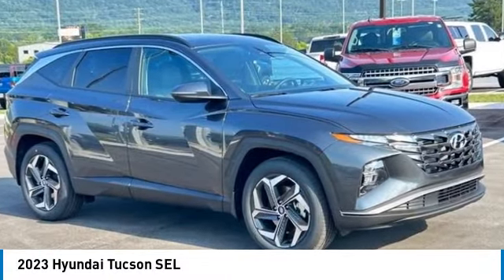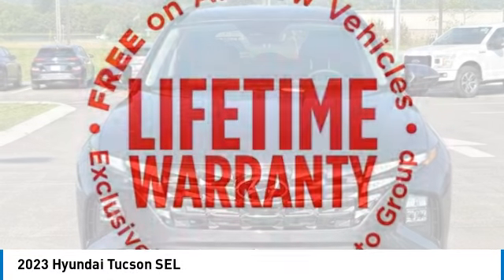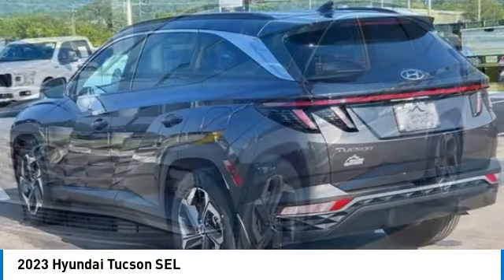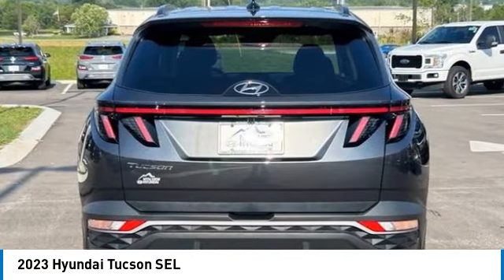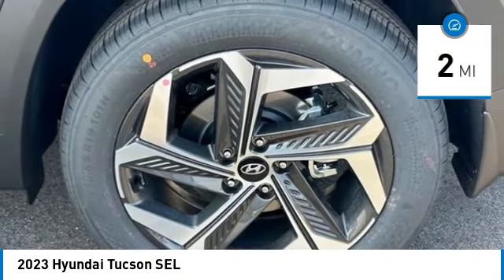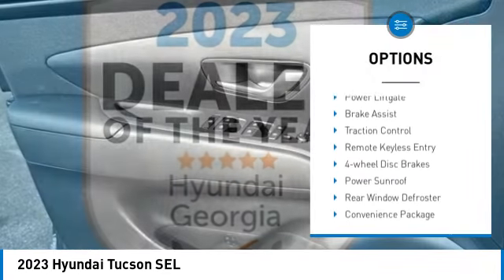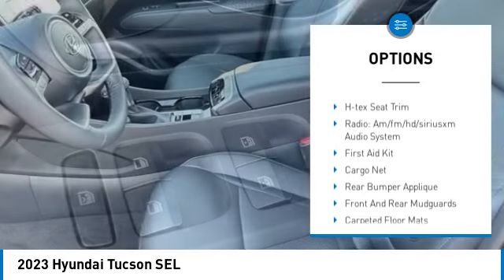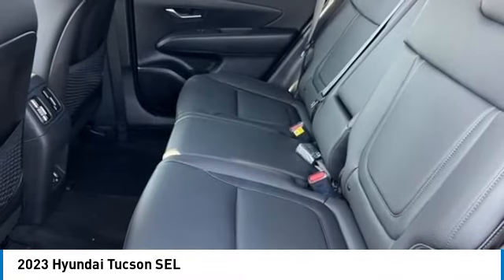2023 Hyundai Tucson SEL Portofino Gray in Chattanooga 23601T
LIFETIME Powertrain Warranty, Complimentary Maintenance for 3yr/36k Miles,brbrbrTake advantage of Americas best warranty - 10 Year, 100,000 mile powertrain limited warranty! And, Hyundai Assurance. Proudly serving as North Georgia's only Hyundai dealer! Located in Ringgold, Ga, you can buy with confidence knowing Mtn. View Hyundai is family-owned and will treat you like family. With all makes and models of Pre-Owned vehicles in addition to our robust selection of Hyundais at the areas lowest prices, choose Mtn. View Hyundai for all of your automotive needs. Convenient to Chattanooga, Cleveland and Dalton, visit us today at 6236 Alabama Highway, Ringgold, GA 30736 Hyundai Tucson Portofino Gray